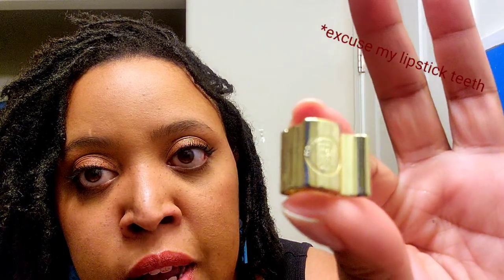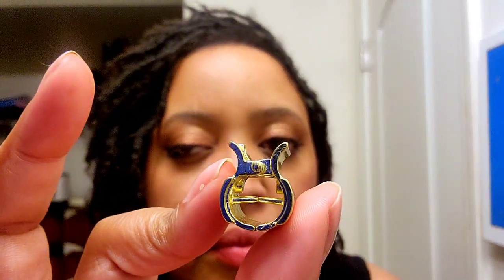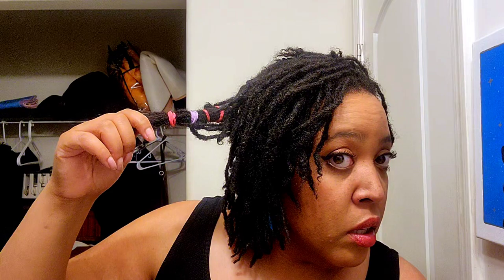Hair weights by Taraji P Henson (review)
Are they worth the hype?